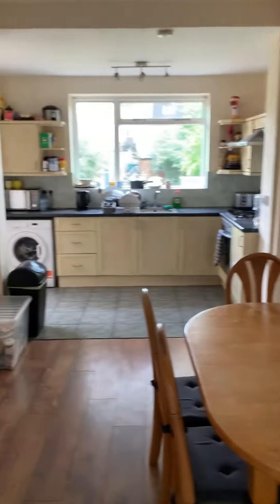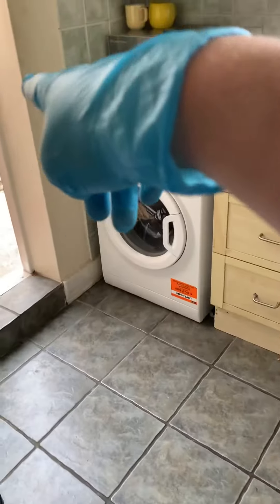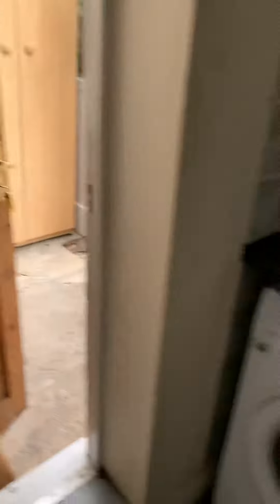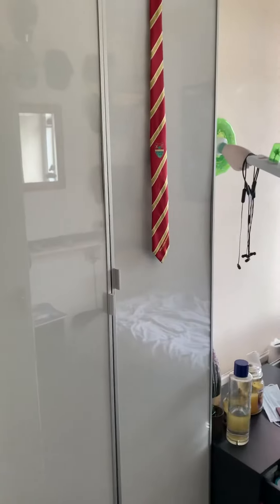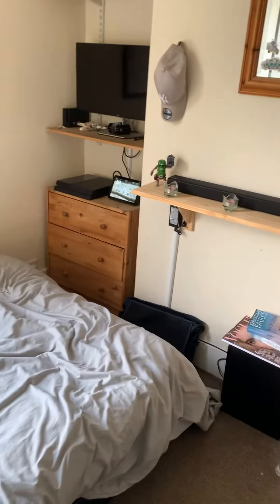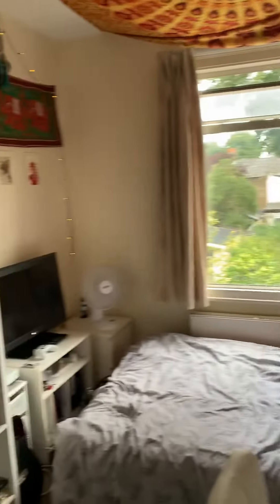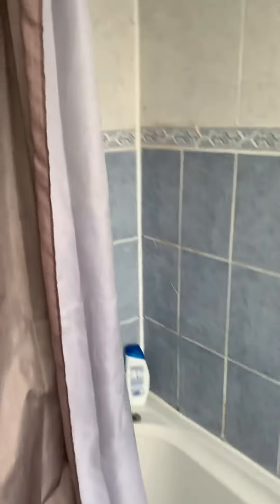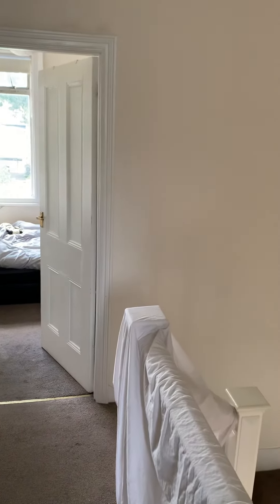3/4 Beds at Carlyle Road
Ealing, London, W5